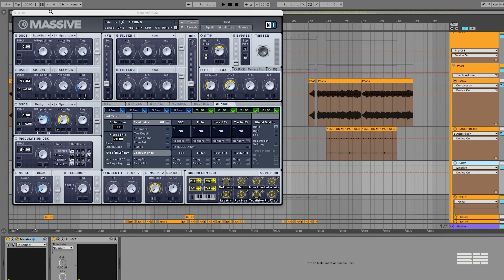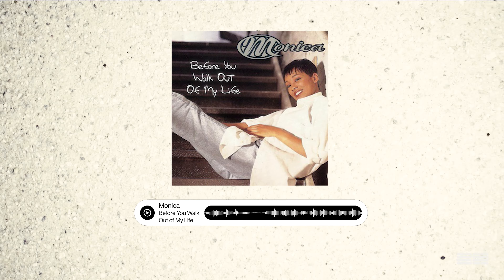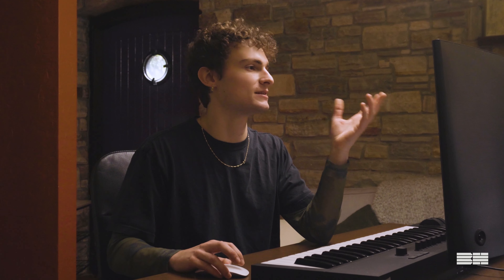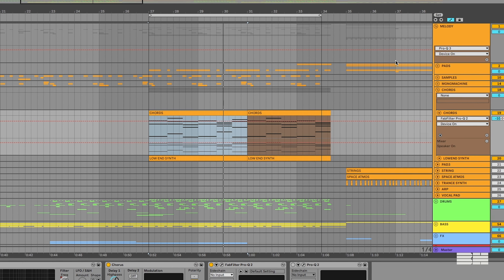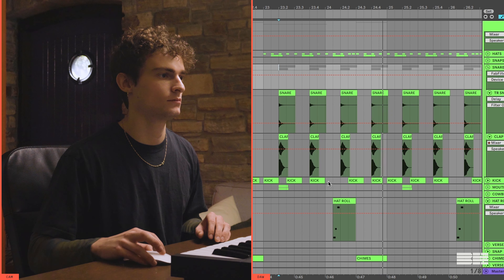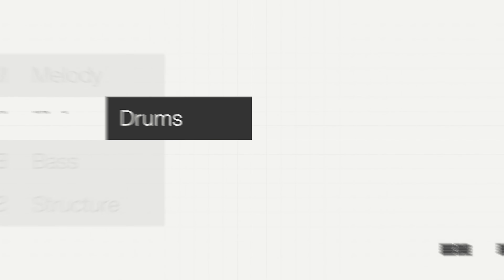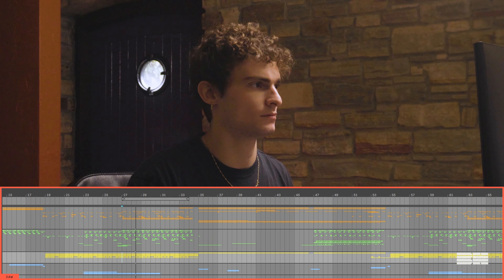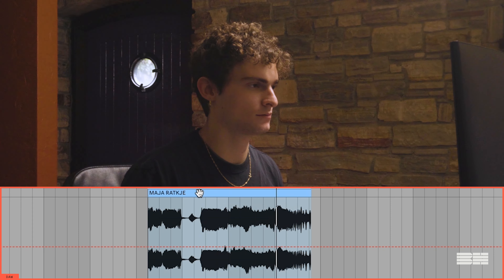SLAYYYTER asked ME to REMIX her song...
Back in 2019, pop artist Slayyyter released her hit single "Mine" on Big Beat Records. To build on the success of the song, Slayyyter asked producer David Halsey, also known as Petticoat, to do an official remix. Join David as he breaks down his remix and gives us a masterclass in sampling.

0:00 - Intro
0:24 - Project Overview
0:47 - Melody Breakdown
3:30 - Drums Breakdown
4:31 - Bass Breakdown
5:08 - Structure Breakdown
6:05 - Outro

You have the tools.